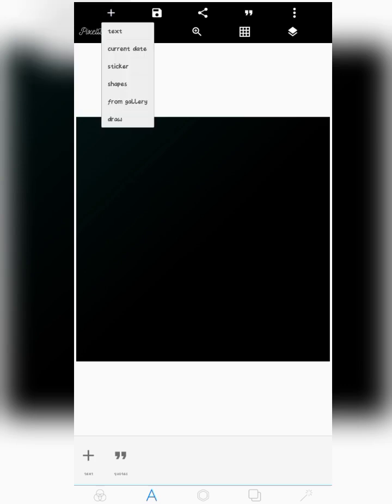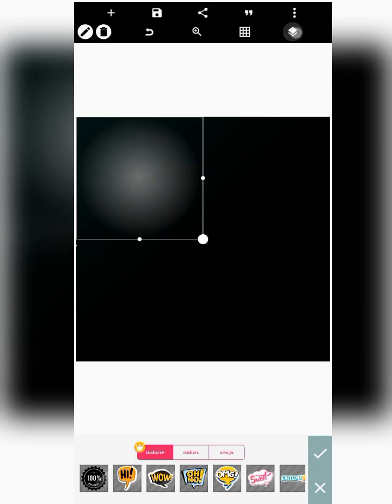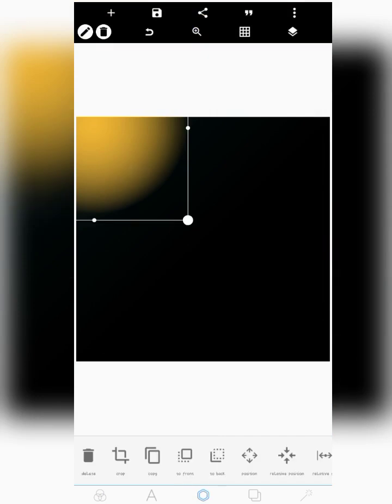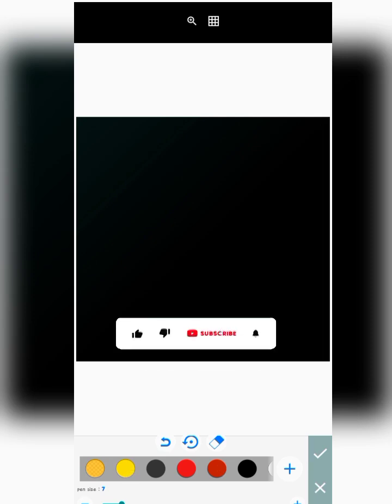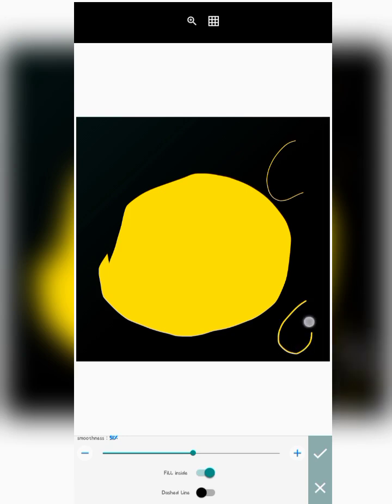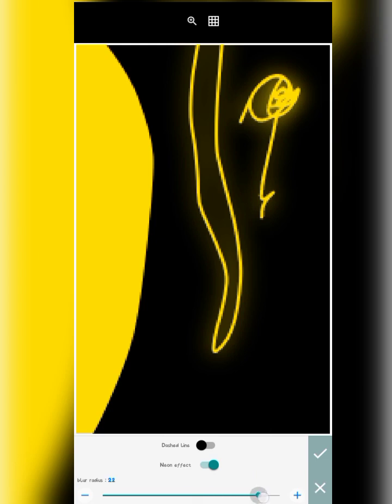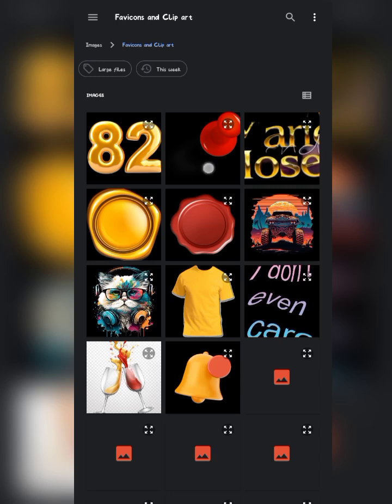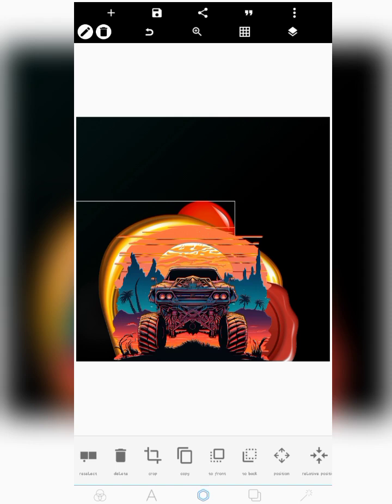I bet you don't know this 3 pro SECRET FEATURES in PixelLab Editing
I bet you don't know this 3 pro SECRET FEATURES in PixelLab Editing @uniquestudeos